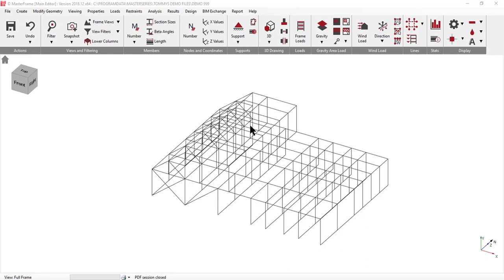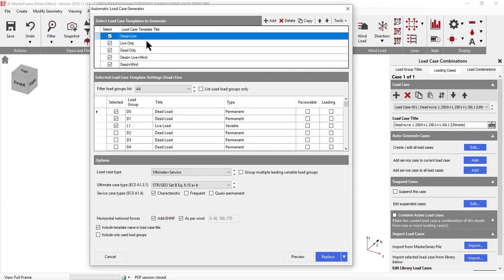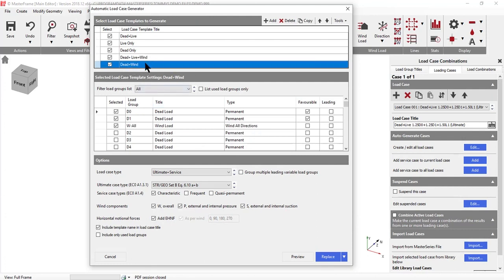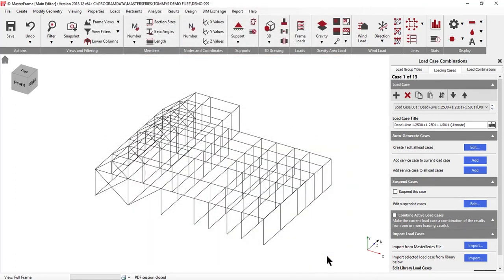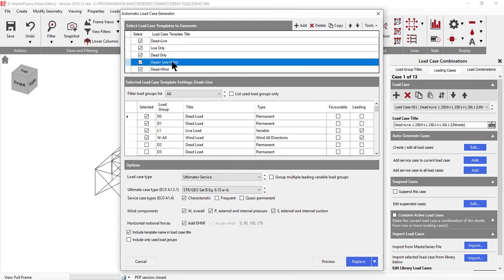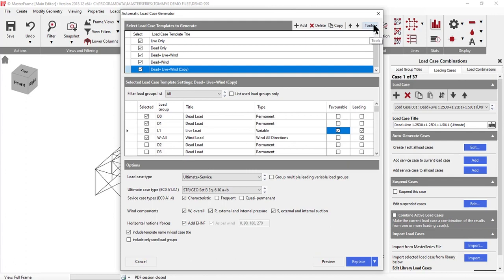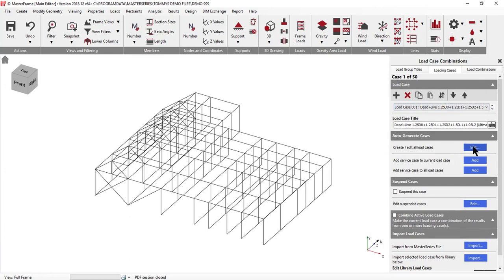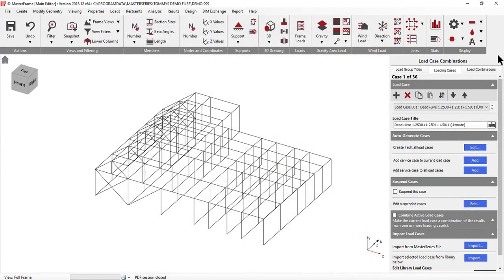MasterFrame Automatic Load Case Generation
MasterFrame Automatic Load Case Generation.  Applies to Building Design Suite, MasterFrame & PowerPad Plus